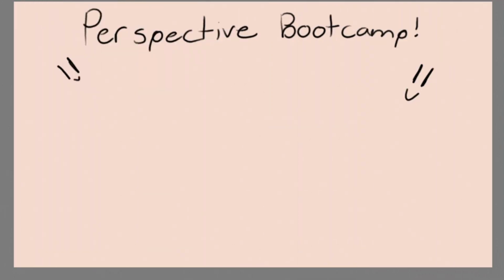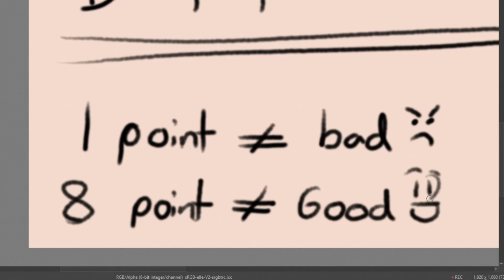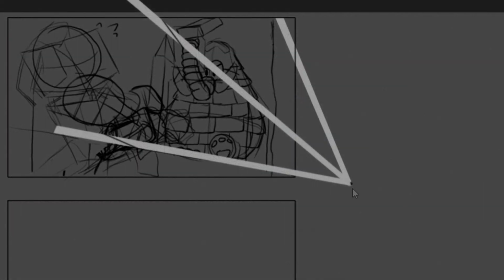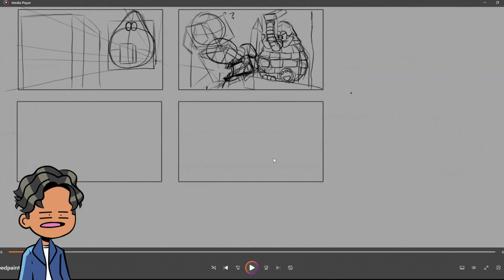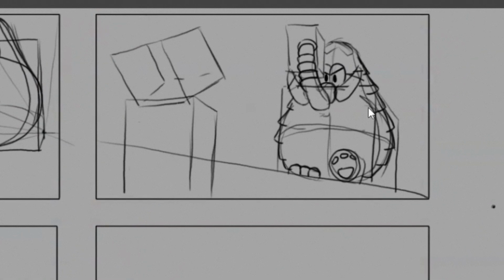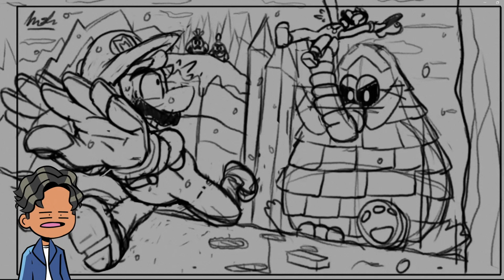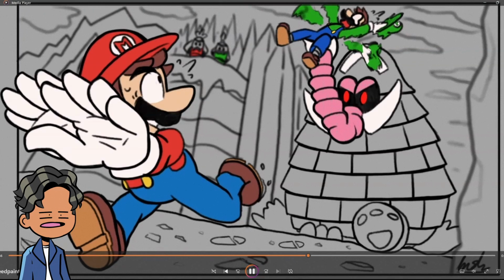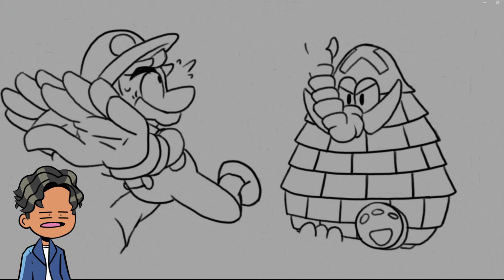How I Use Perspective In my Artworks!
Ansh here! If you've been struggling with perspective then you are at the right place because I'm going to show how I went from making flat artworks to using perspective to make my digital art feel 3D!

If you're interested in improving your art and want practical tips and drawing tutorials from someone who's going through the same journey as you, then be sure to subscribe to the channel!

We got a lot more tutorials and stories coming up!

Chapters:
0:00 My story
0:48 Basic Perspective Tutorial
2:37 How I Used Perspective
8:00 Rendering and Perspective
9:28 Make sure to Apply Perspective!
9:50 Final Thoughts
10:42 Thanks for Watching!